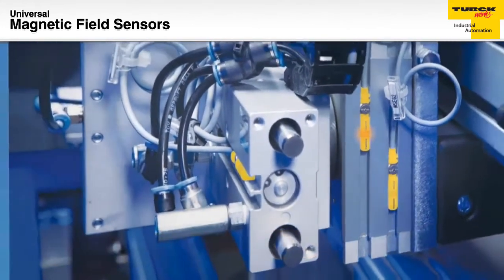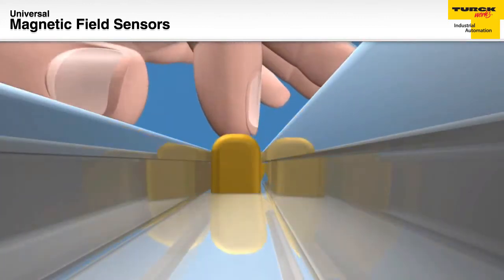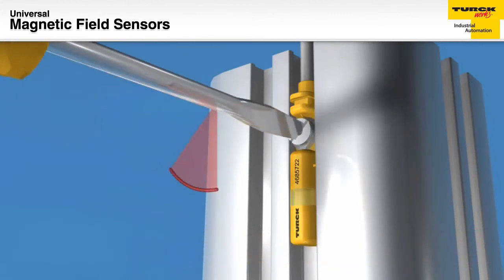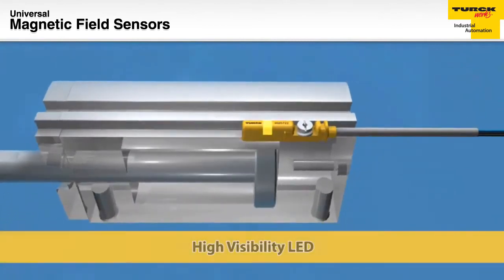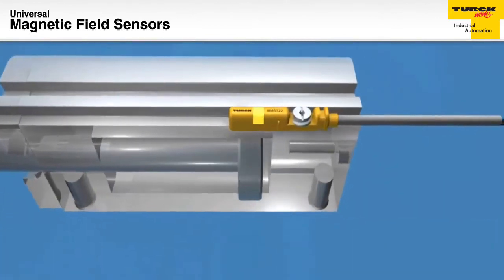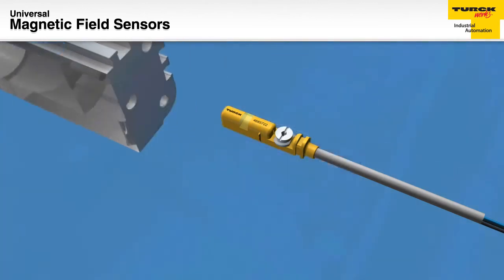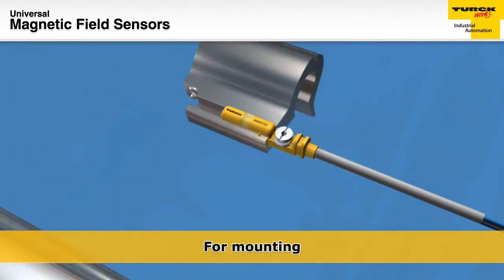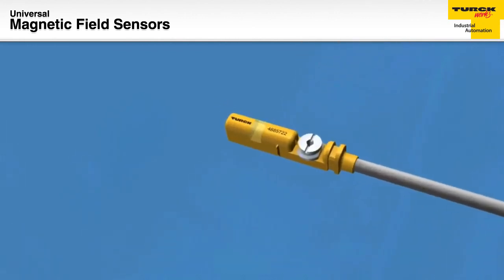Cylinder Position Sensors